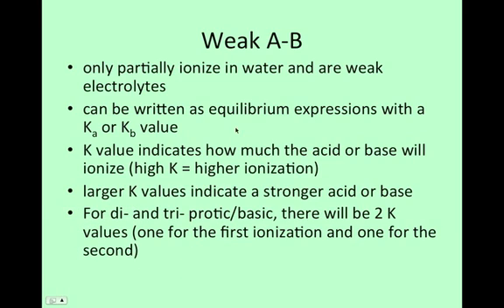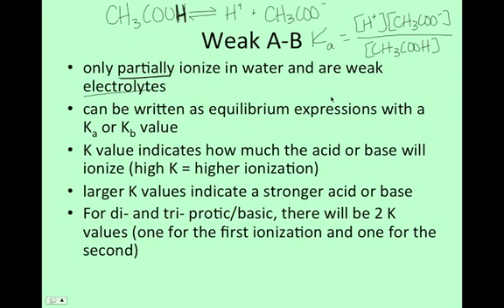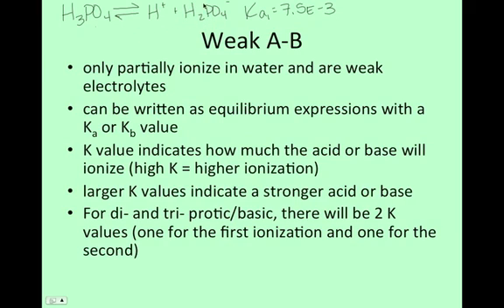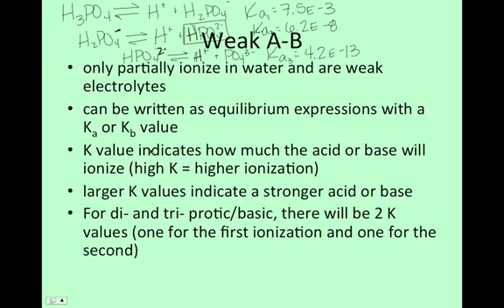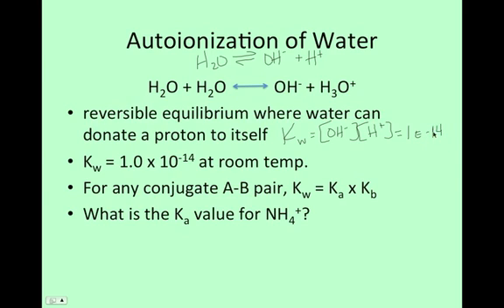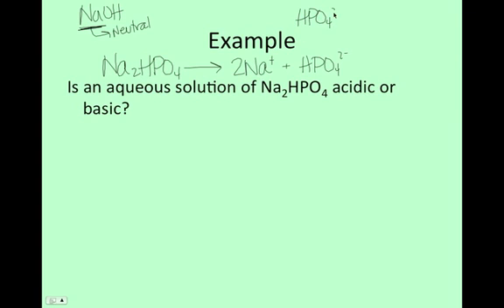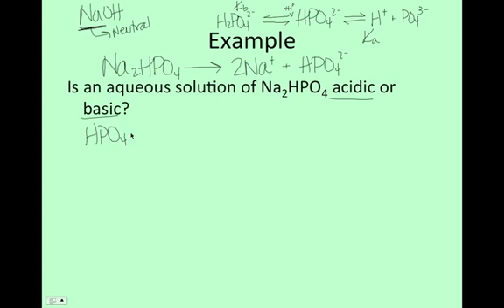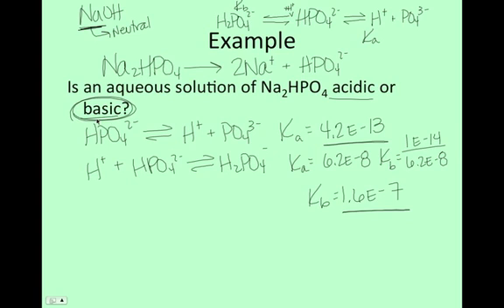AP Acid-Base Equilibrium Part 2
Part 2 of these notes covers weak acids & bases, how to write equilibrium expressions, the autoionization of water and how to determine if a compound is acidic or basic by comparing K values.